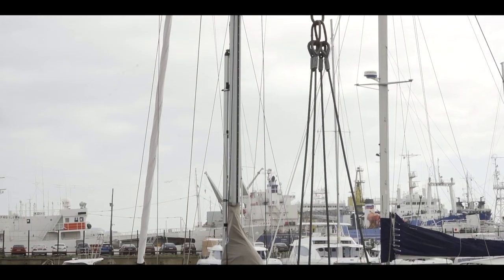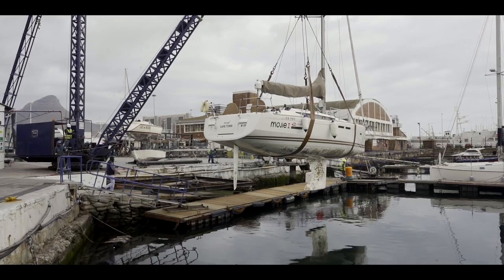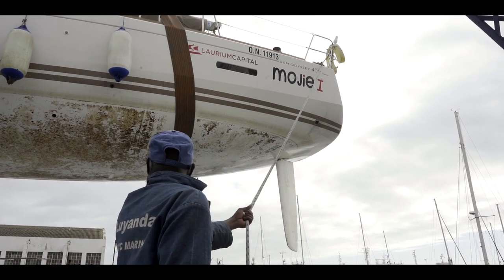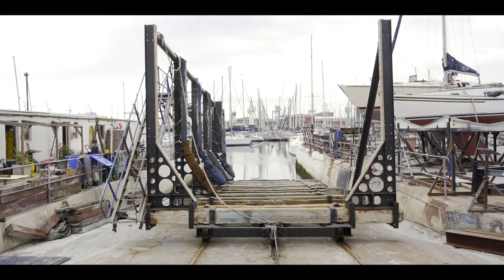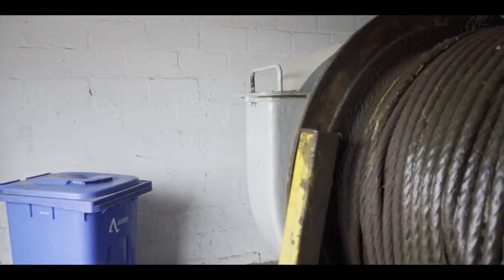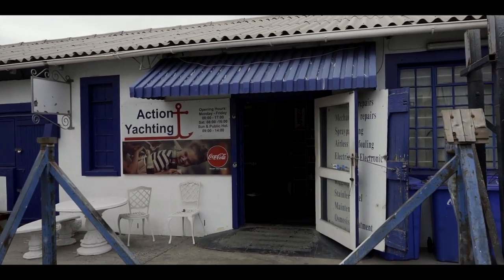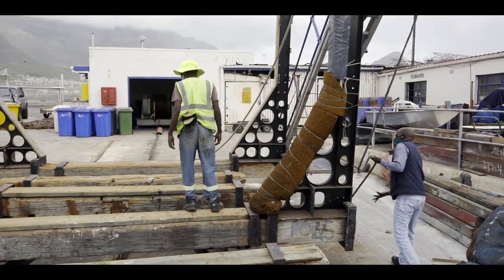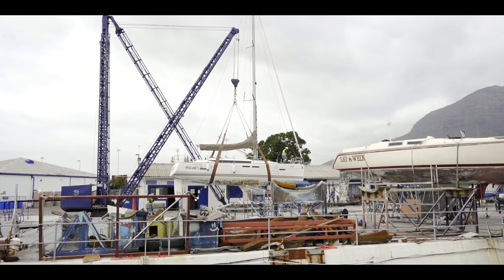On The Hard with Hilary: What does the Hard at RCYC offer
A short clip interviewing the RCYC Marina Operations Manager about the facilities available at RCYC for visiting yachts, members vessels and launch options. The Club offers a fantastic hard area complete with several contractors, a chandlery a slip and a crane. The full range of services are offered including boat launches, mast stepping, haul out and repair or maintenance work. Please contact the club for details.